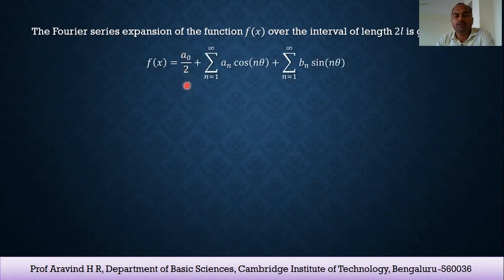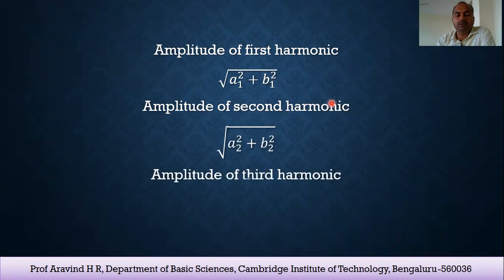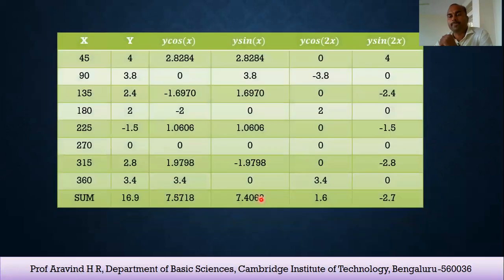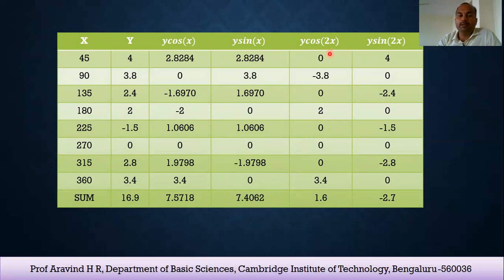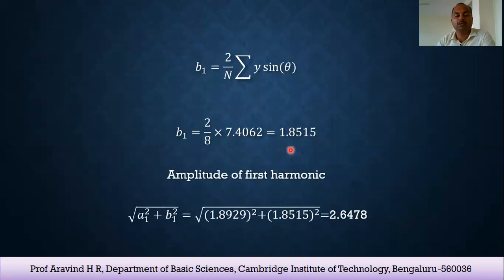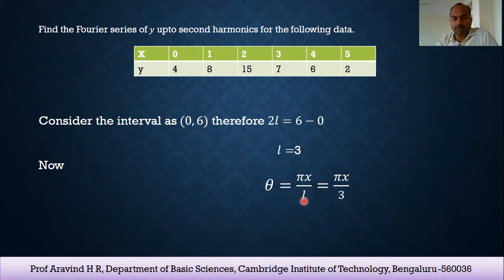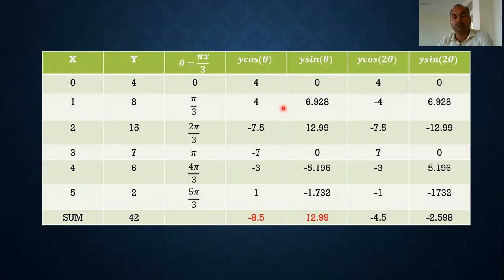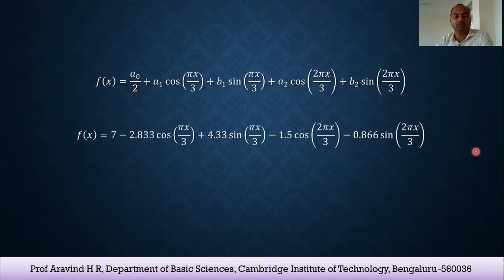Practical Harmonic Analysis (Fourier Series)